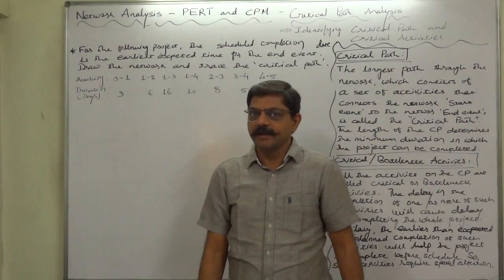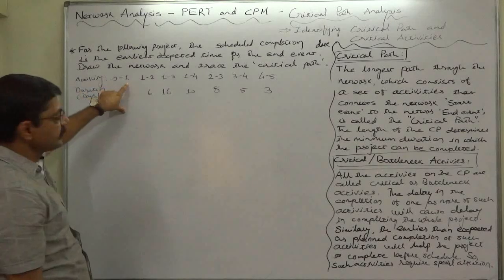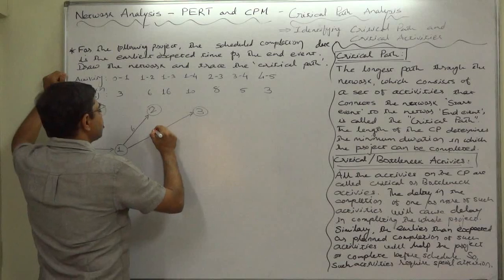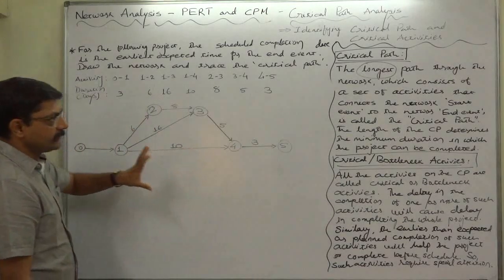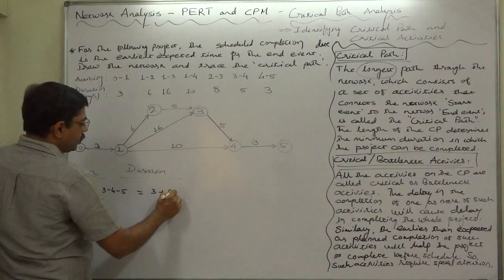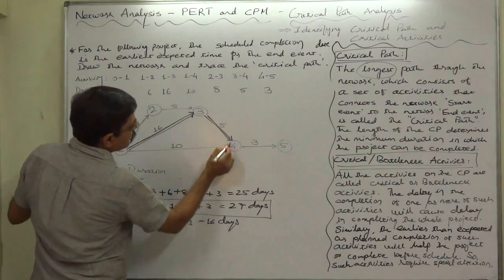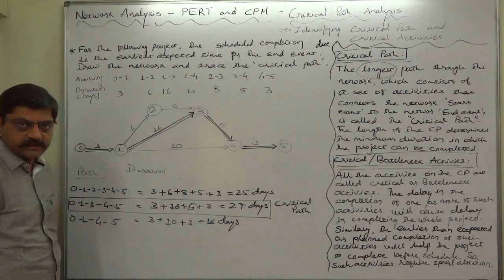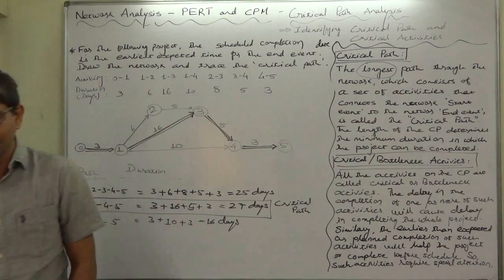PERT and CPM - 13 - For Beginners - Critical Path and Critical Activities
Draw Network Diagram and trace the Critical Path:
Activity:               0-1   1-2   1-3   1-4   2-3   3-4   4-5
Duration (days):   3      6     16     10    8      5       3

Rules for Drawing Network Diagram
Rule 1
Each activity is represented by one and only one arrow in the network.

Rule 2
No two activities can be identified by the same end events.

Rule 3
In order to ensure the correct precedence relationship in the arrow diagram, following questions must be checked whenever any activity is added to the network
 What activity must be completed immediately before this activity can start?
 What activities must follow this activity?
 What activities must occur simultaneously with this activity?
In case of large network, it is essential that certain good habits be practiced to draw an easy to follow network
 Try to avoid arrows which cross each other
 Use straight arrows
 Do not attempt to represent duration of activity by its arrow length
 Use arrows from left to right. Avoid mixing two directions, vertical and standing arrows may be used if necessary.
 Use dummies freely in rough draft but final network should not have any redundant dummies.
 The network has only one entry point called start event and one point of emergence called the end event.

1. Dangling

2. Looping or Cycling

3. Redundancy

Critical Path:
The longest network path, which consists of a set of activities that connects the "network start event" to the "network end event" is called "Critical Path". The length of the CP determines the minimum duration in which the project can be completed.

Critical or Bottleneck Activities:
All the activities on the CP are called critical or bottleneck activities. The delay in the completion of one or more of these activities will cause delay in the completion time of the project. If, somehow, any of these activity is completed before the expected time, the entire project can also be completed before the expected time. So, such activities require special attention.